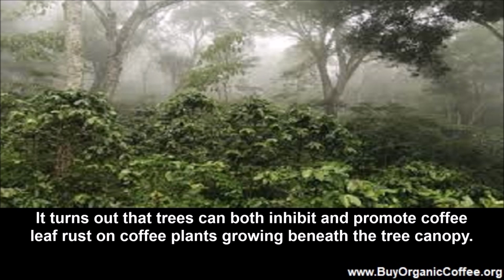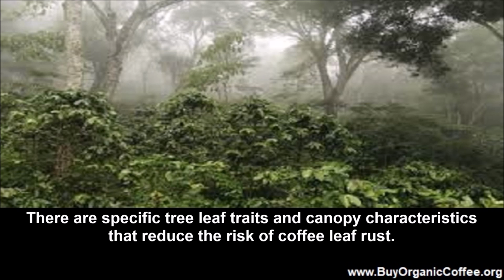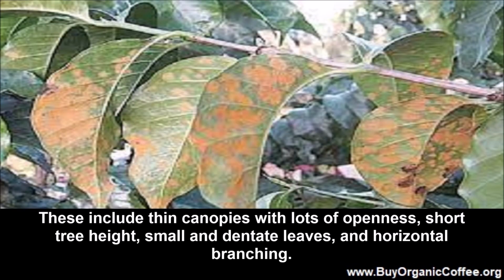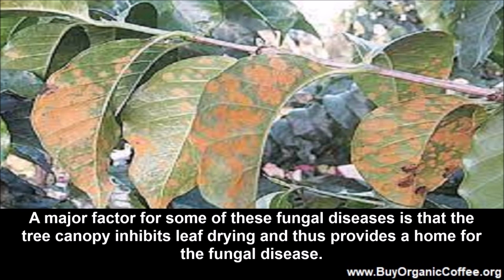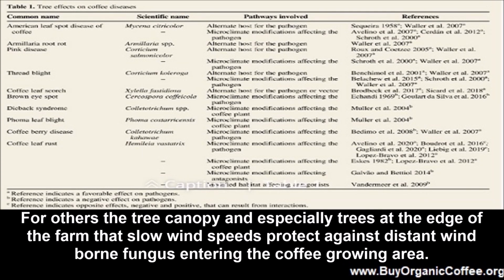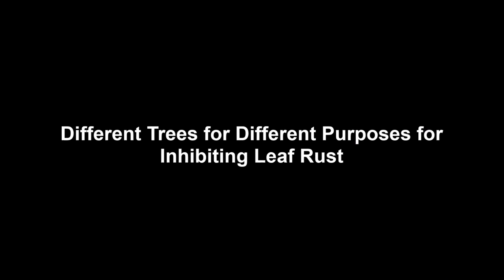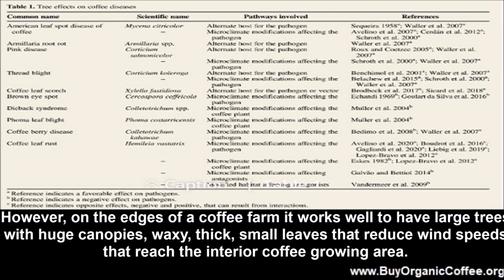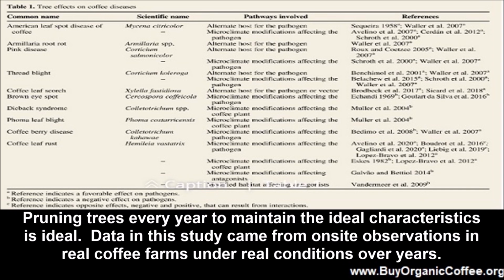Tree Canopy Cover and Coffee Leaf Rust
On Site Study of Coffee Leaf Rust and Tree Canopy Cover, Trees and Coffee Diseases, Different Trees for Different Purposes for Inhibiting Leaf Rust, Which Trees Do Coffee Farmers Use and Why, .

Coffee grows naturally in the shade. Thus a tree canopy that is natural or made up of crops like plantain results in shade grown coffee. However, coffee leaf rust is a serious fungal disease that threatens coffee crops. Coffee leaf rust thrives on moisture. Thus, if a tree canopy cover increases leaf moisture it could result in more coffee leaf rust and defeat the purpose of the canopy in the first place. What is the relationship between tree canopy cover and coffee leaf rust?
On Site Study of Coffee Leaf Rust and Tree Canopy Cover
Fortunately the issue of how tree canopy cover affects or does not affect coffee leaf rust infestations has been studied. Tree effects on coffee leaf rust were studied from Latin America and Africa. Issues looked at included interactions of trees and plant diseases such as fungi and specifically coffee leaf rust. It turns out that trees can both inhibit and promote coffee leaf rust on coffee plants growing beneath the tree canopy. There are specific tree leaf traits and canopy characteristics that reduce the risk of coffee leaf rust. These include thin canopies with lots of openness, short tree height, small and dentate leaves, and horizontal branching.
Trees and Coffee Diseases
Coffee leaf rust is not the only coffee disease affected by trees. Others include American leaf spot disease of coffee, Armillaria root rot or Pink Disease, Coffee leaf scorch or Brown Eye Spot, Dieback syndrome, phoma leaf blight, and coffee berry disease. A major factor for some of these fungal diseases is that the tree canopy inhibits leaf drying and thus provides a home for the fungal disease. For others the tree canopy and especially trees at the edge of the farm that slow wind speeds protect against distant wind borne fungus entering the coffee growing area.
Different Trees for Different Purposes for Inhibiting Leaf Rust
Trees that let more light through the canopy are useful for coffee plants beneath them. However, on the edges of a coffee farm it works well to have large trees with huge canopies, waxy, thick, small leaves that reduce wind speeds that reach the interior coffee growing area. Pruning trees every year to maintain the ideal characteristics is ideal. Data in this study came from onsite observations in real coffee farms under real conditions over years. The ideal situation on any given coffee farm is typically obtained after trial and error over the years. General principles will, however, apply. Too much moisture encourages fungal growth. Thus a balance needs to be struck between the benefits of growing coffee in the shade and letting moisture remain too long on coffee leaves.
Which Trees Do Coffee Farmers Use and Why?
In any given area there are a lot of possible tree species to use to provide shade for coffee. However, in any given region there are a handful of favorites used by coffee farmers. This is usually for a preference for nitrogen-fixing varieties, ones that are easy to prune, ones that produce fruit, or ones that can be cut down for sale as timber. As a practical matter, coffee farmers will typically use the tree varieties that they and their family have always used unless problems arise.
The bottom line for a coffee farmer who uses trees to grow coffee in the shade is that they need to pay attention, prune the canopy as needed, and clean up the sorts of clutter that promote fungal plant diseases.